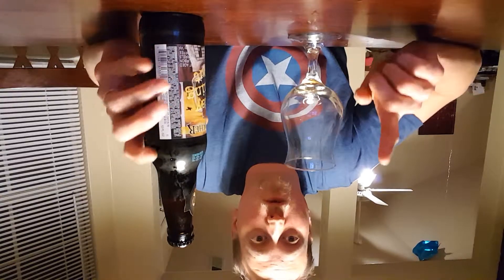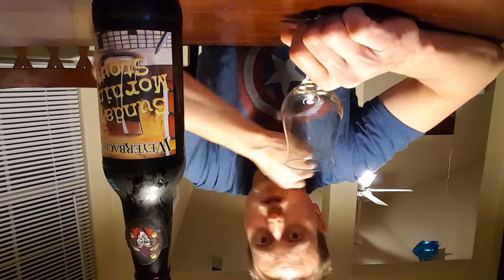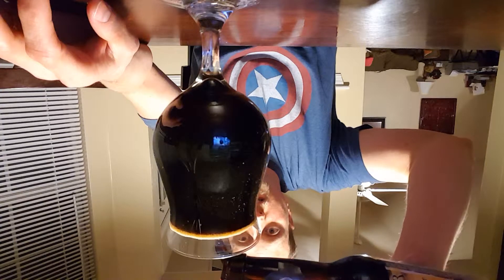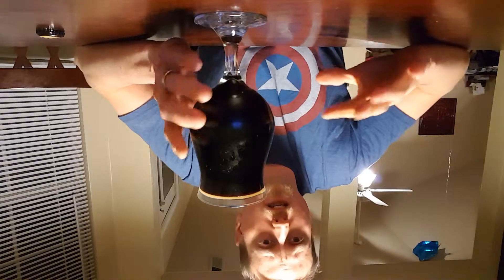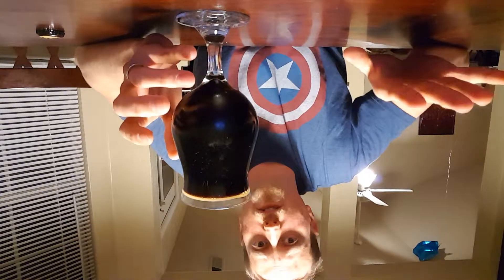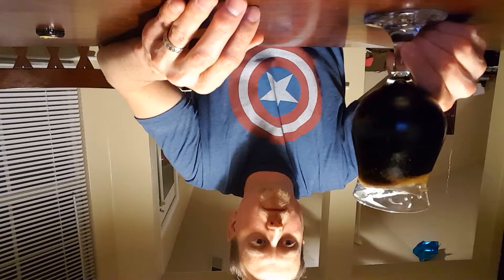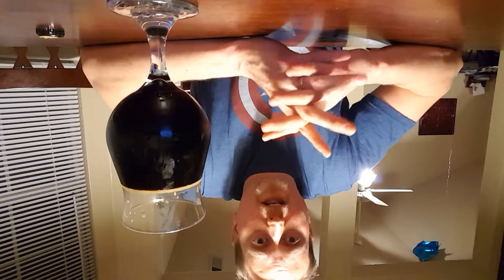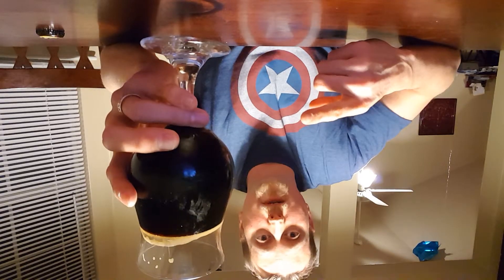Weyerbacher Sunday Morning Stout / Best Bourbon Barrel Stout?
Weyerbacher Sunday Morning Stout

I rated this beer a 4.5 out of 5!

Sunday Morning Stout is a stout aged in bourbon barrels with coffee.

Aroma:  Strong Fresh coffee roast with mild bourbon barrel tones
Taste:  Fresh coffee roast with an almost equivalent bourbon, along with toasted coconut and vanilla
Overall:  A great beer for the stout lovers that will get even better with time!  So many things going on at one time with this beer with all the flavors!  You have the chocolate, the coffee, caramel, toasted coconut, vanilla all in the front and the bourbon barrel and oak flavors follow through the whole pallet!
Value:  A+ (I paid 14 for 4 -12 oz bottles and its an amazing 11.3! )  can't beat it!

You can sip on this and it enjoy it from beginning to end my friends!!

Craft Beer Revolution